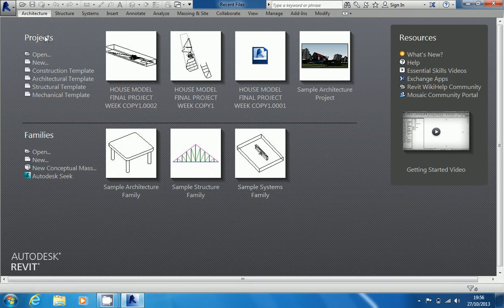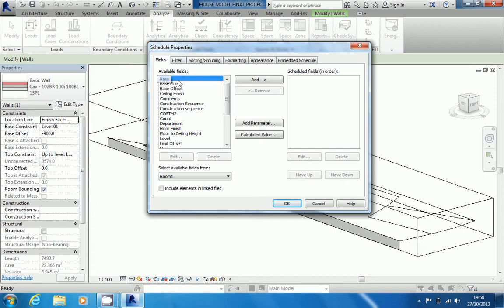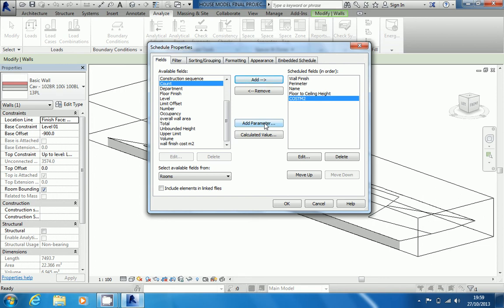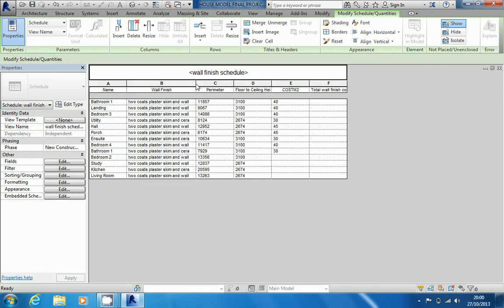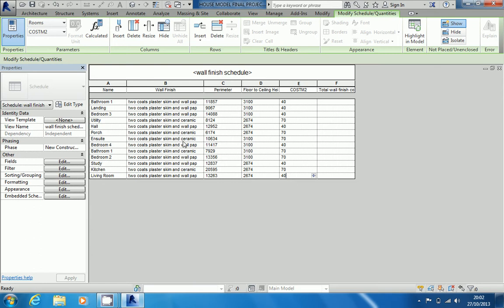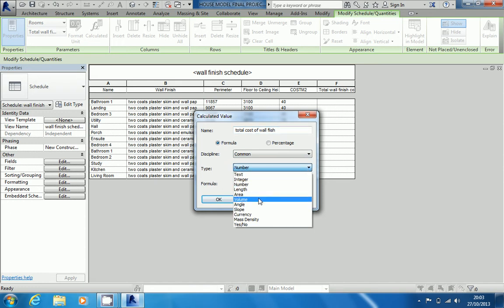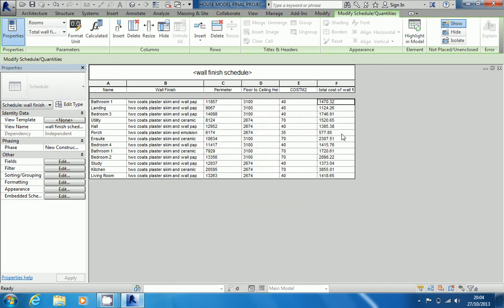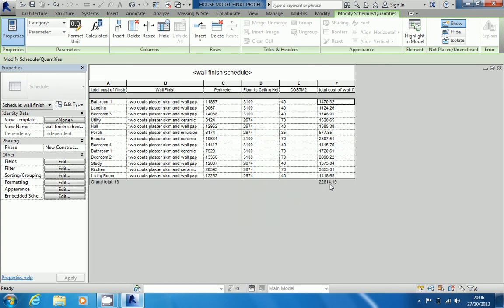BIM Workshop - Attach Schedules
A demonstration to show how schedules can be attached to a 3D Revit model.